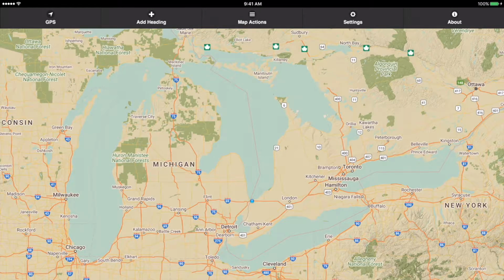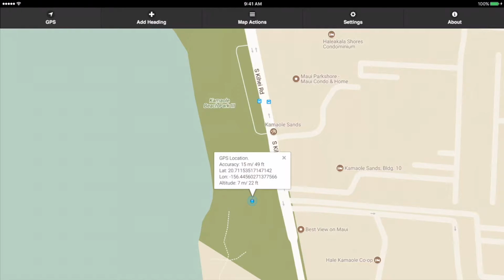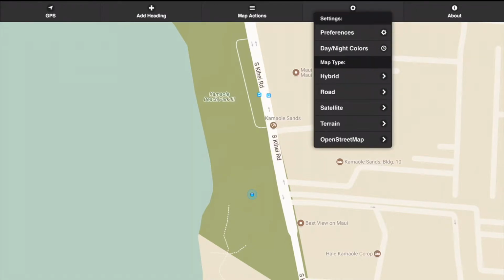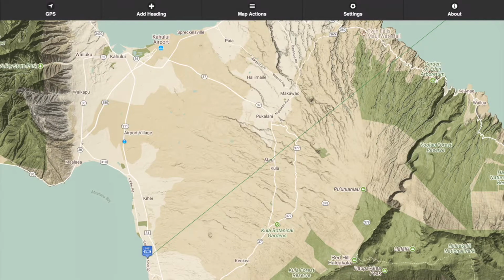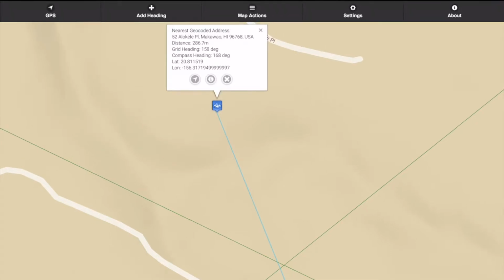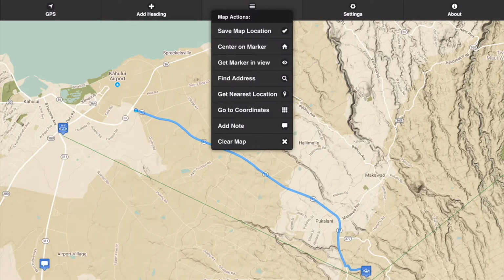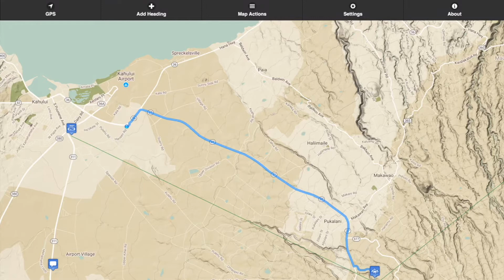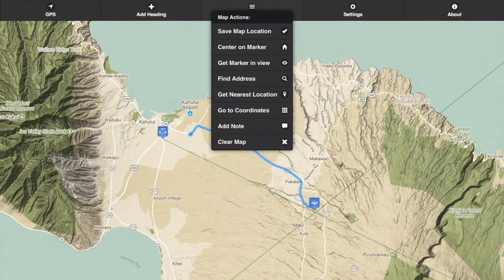Compass Triangulation Pro App Demo